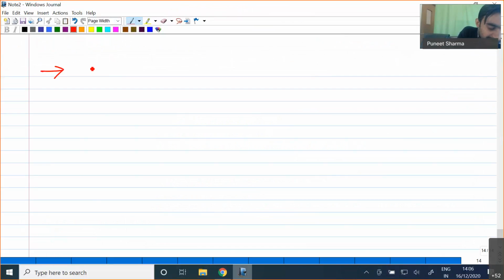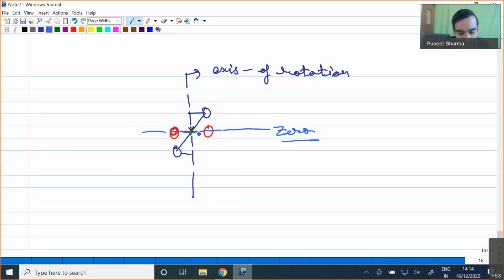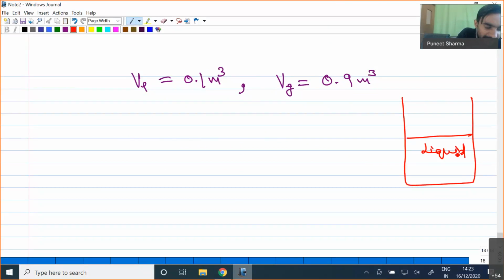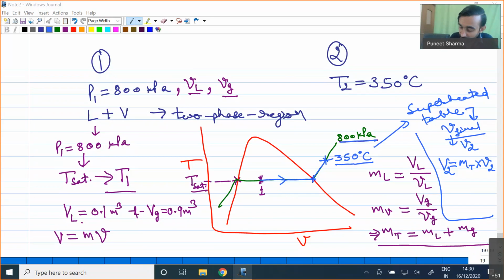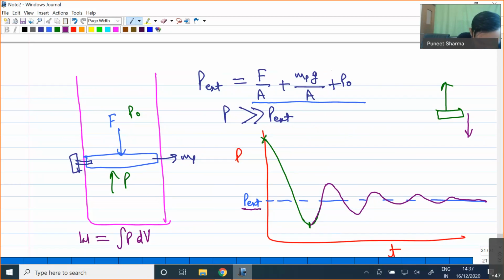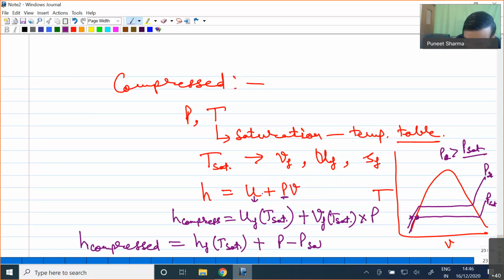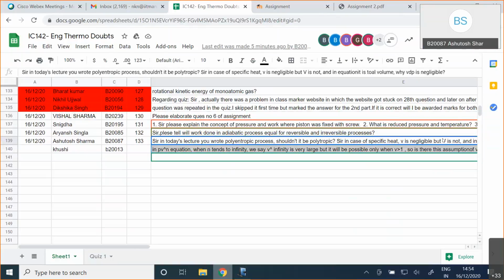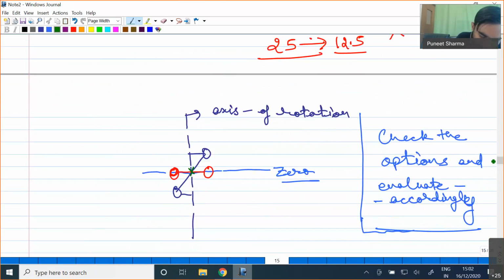Session 8 (16/12/2020)